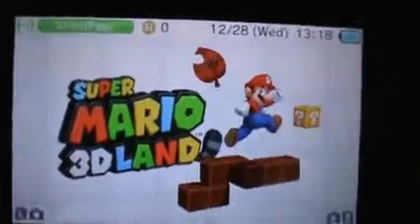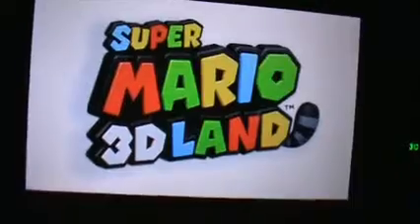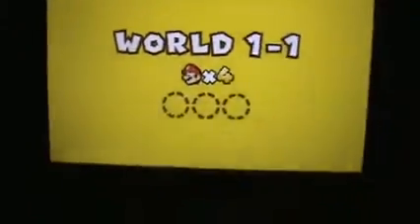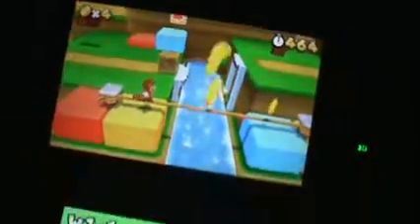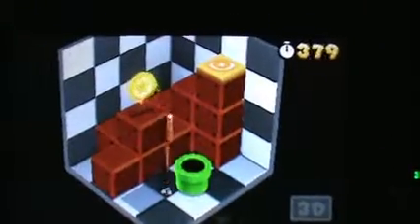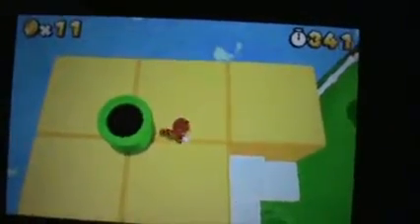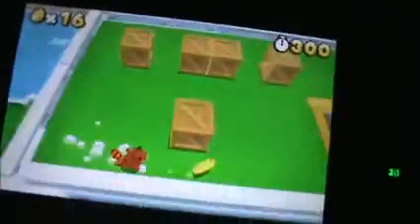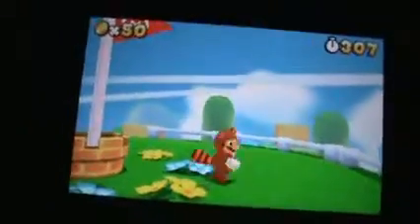Super Mario 3D Land Introduction & 1-1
Hey guys! This is my first ever walkthrough or video that I've done for the 3DS! (Besides the video I made for LegendaryGamersRun7) This game is very long and intense up until the game and  I am glad I bought it! Now, I am about to reveal a semi-spoiler, so if you don't like them, look away NOW. So, what you need to make sure to do in EVERY SINGLE LEVEL is to get to the top of the flagpole and make the flag turn to a golden yellowy color. I am not going to tell you what that does, you'll have to watch the walkthrough all the way to the end to know that. :) Anyways, just as usual as anything, Princess Peach gets taken from Mario by the dreaded Bowser, Mario's mortal foe.The first level of the game is quite possibily the easiest. I always go back to this level to stock up on power ups. Bye!

P.S. And yes, I do know that my filming isn't the best because it is very difficult to film and play a 3DS at the same time. Which means you don't need to tell me that my filming is bad.